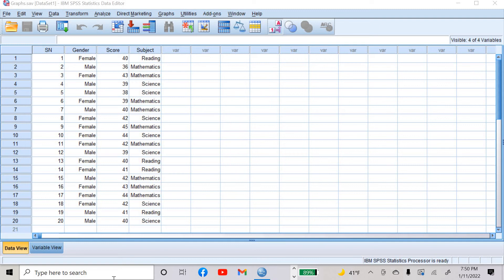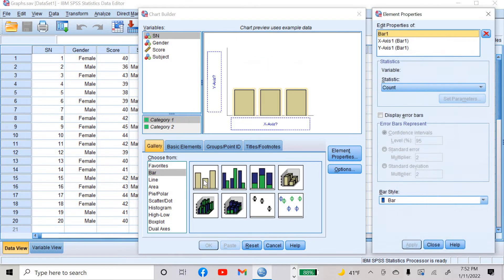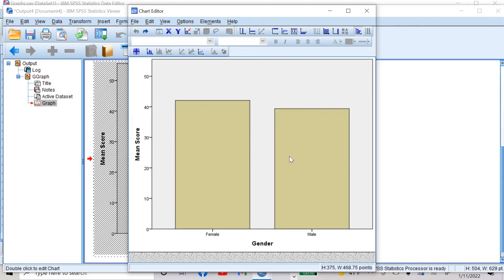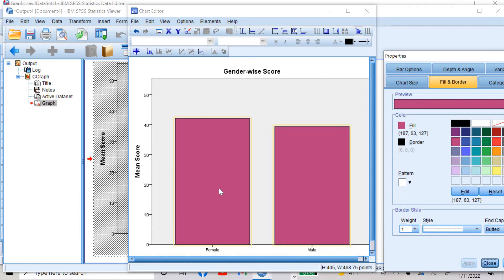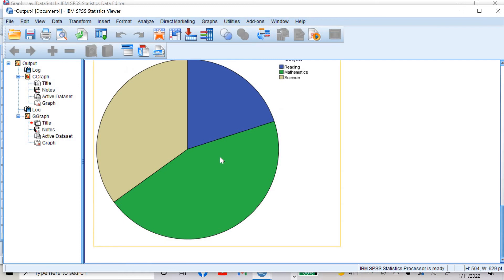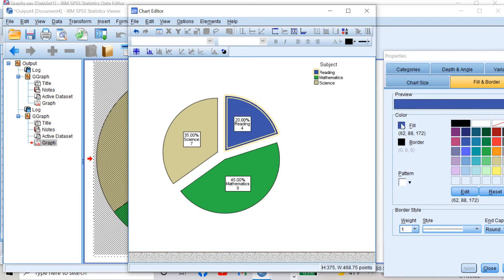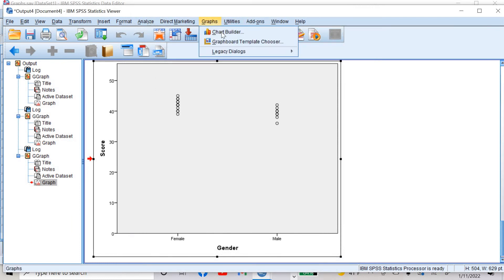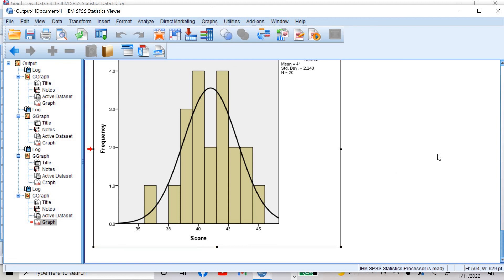Creating Graphs in SPSS | How to Create and Edit Graphs using SPSS | Editing Graphs in SPSS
In this SPSS tutorial, I have demonstrated how we can Create and Edit different graphs in SPSS using example.